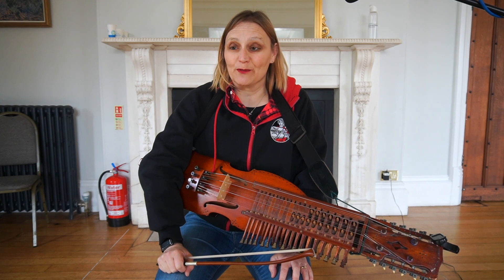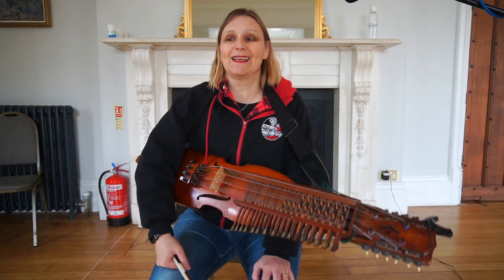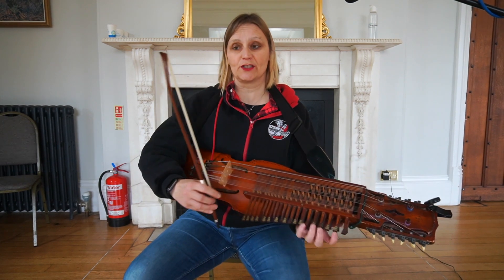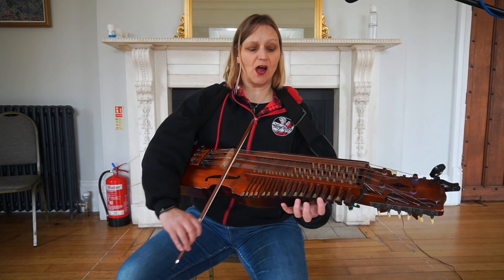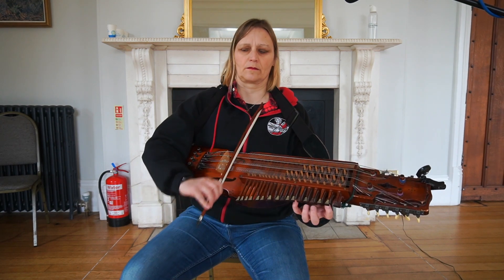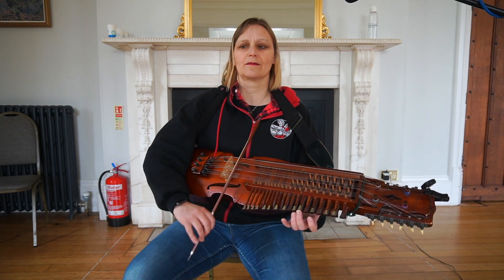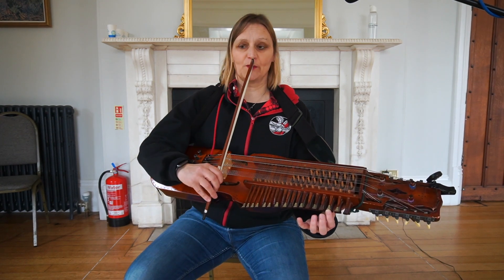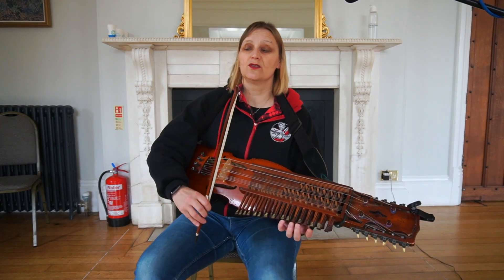Dragonmössan - nyckelharpa lesson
A great tune found in a manuscript by Andreas Grevelius in Småland. Dragon means tarragon.